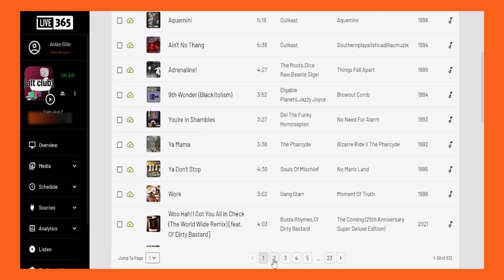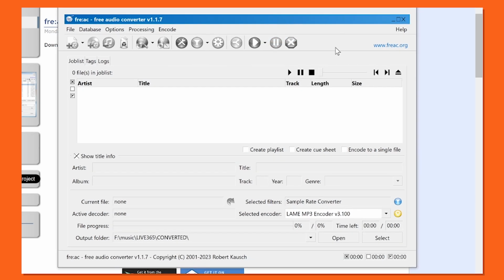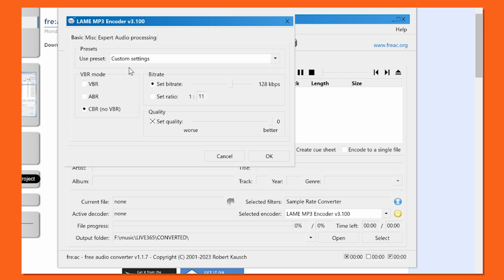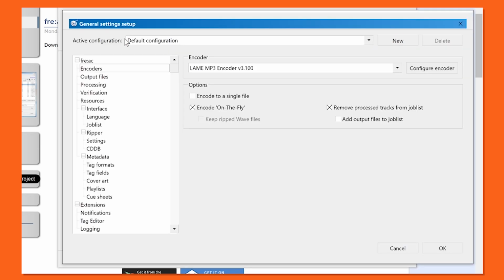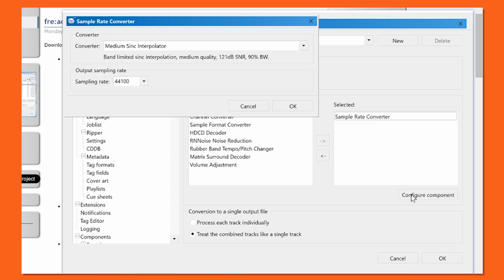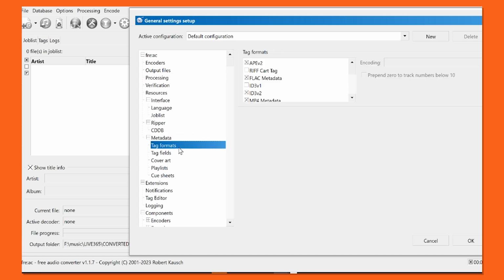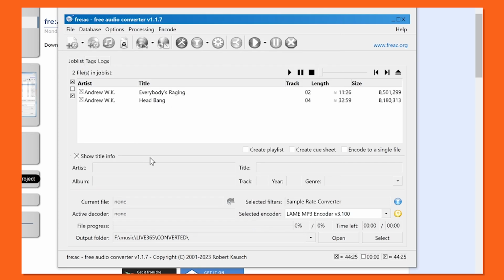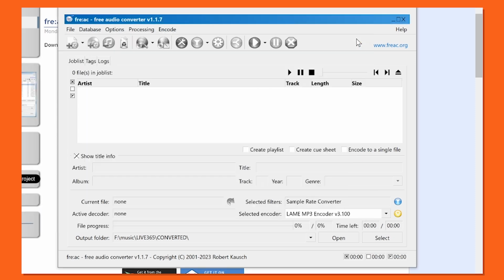Live365 - How to use Fre:ac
Struggling to get your MP3s to work with your Live365 station? This video is a must-watch for every broadcaster! We'll show you how to easily convert your audio files to the exact format Live365 recommends using a powerful, free, and open-source audio converter called Fre:ac. Whether you're a new or experienced broadcaster, this tutorial will help you optimize your music for seamless streaming.

Overview:
In this step-by-step guide, you will learn the precise audio encoding requirements for Live365 and how to configure them in Fre:ac. We'll cover everything from downloading the software to adjusting the bitrate, sample rate, and channel mode to ensure your MP3s are perfectly formatted for your radio station. You’ll be able to convert your entire music library and get back to broadcasting in no time!

What You'll Learn in This Video:

Live365's recommended audio format specifications (128 kbps, 44100 Hz, Joint Stereo).
How to download and install the free Fre:ac audio converter.
Configuring Fre:ac settings for optimal conversion.
Converting MP3 files to the required format in a simple, fast process.

Timestamps:

0:00 - Introduction to the video and the problem
0:00 - What is Live365's recommended audio format?
0:53 - Step 1: Download the Fre:ac audio converter
1:08 - Step 2: Configure the encoder settings in Fre:ac
1:26 - Adjusting the Bitrate to 128 kbps
2:03 - Setting the Channel Mode to Joint Stereo
2:10 - Configuring General and Output settings
2:33 - Setting the Sample Rate to 44100 Hz
3:05 - Step 3: Add and convert your MP3 files
3:57 - Conclusion: You can now convert your MP3s for Live365!

For more details and step-by-step guides, check out the release notes and visit our support center:

🚀 Get Started!
See it in action by visiting the Users screen from your Live365 account.